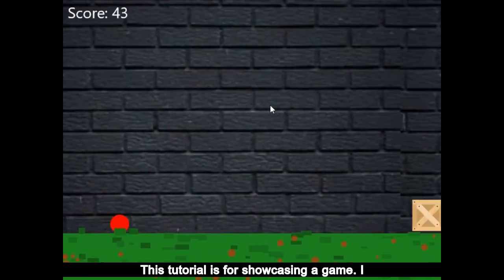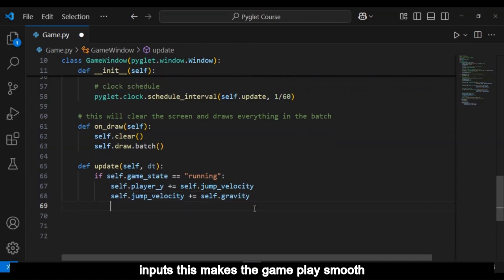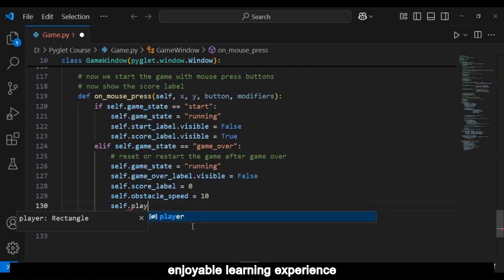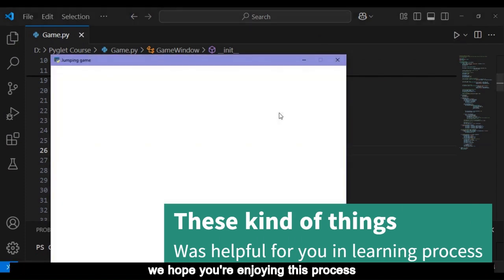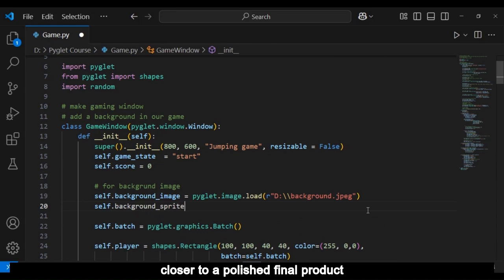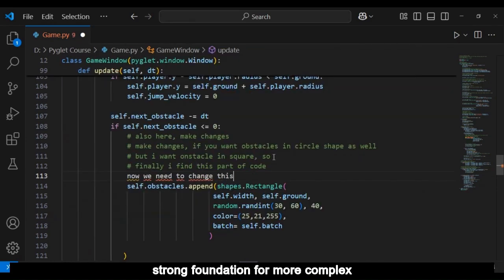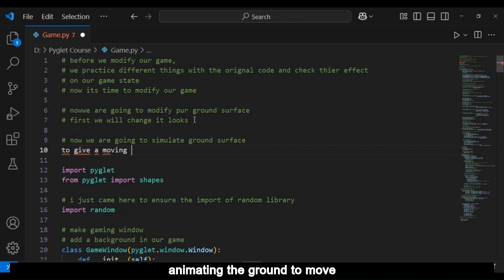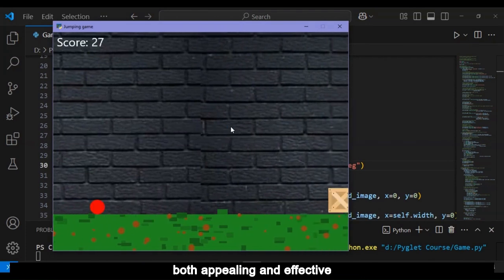From Scratch to Playable Build a Fun Jumping Ball Game in Python | Py for Python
# 🎮 From Scratch to Playable: Build a Fun Jumping Ball Game in Python

Are you new to coding and want to dive into game development with Python? In this tutorial, we take you through every step of building a **jumping ball game** using **Pyglet**, a powerful Python library for game graphics. Whether you’re just getting started or looking to sharpen your logic through a real project, this video is your one-stop guide to creating an interactive, playable 2D game.

The focus of this tutorial is simplicity. We don’t rush through advanced concepts or use complicated frameworks. Instead, we show you how to:

* Build a working game **from scratch**
* Use **keyboard and mouse controls** to interact with the game
* Implement **sound effects**, **collision detection**, and **score tracking**
* Add visual elements like **moving backgrounds** and **realistic ground**

By the end of this tutorial, you’ll have a fully working game and a strong grasp of basic game development techniques using Python.

## 🕹️ What’s in the Game?

The game is simple yet fun. The player controls a **ball** that jumps over obstacles using the **spacebar**. You can also start or restart the game using **mouse clicks**. We’ve added features like:

* Gravity and jump mechanics
* Realistic ground and background movement
* Sound effects when jumping or colliding
* Score updates based on progress
* Game over and restart functionality

## 🛠️ Tools Used

* **Python 3.x** – The language we love for its readability and power
* **Pyglet** – A windowing and multimedia library perfect for 2D games
* **Simple Logic** – No external engines or complicated setups

Everything is done using simple Python code, making it a great starting point for beginners who want to understand what’s happening behind the scenes.

Here’s what you’ll gain by following along:

* How to set up a basic game loop
* How to use conditionals to manage game states like jumping and game over
* How to draw objects like rectangles and circles on the screen
* How to add basic user interface elements like score and instructions
* How to integrate keyboard and mouse events
* How to simulate movement by shifting background elements
* How to detect and respond to collisions

We believe the best way to learn is by making mistakes and improving. That’s why this tutorial also walks through **common beginner mistakes** and shows how to fix them. You’ll see real debugging moments and learn how to troubleshoot issues logically.

## 🎨 Improving the Game

After building the core version, we take things a step further by:

* Changing the player shape from a square to a **ball**
* Enhancing ground visuals with **shades and stone effects**
* Adding a **moving background** to create the illusion of forward motion
* Keeping everything modular and editable for future expansions

These upgrades not only improve the look and feel but also teach you how to **refactor and enhance your code**, an essential skill for every programmer.

Py for Python: Your Ultimate Guide to Python Mastery

Welcome to Py for Python, the go-to channel for everything Python! Whether you're a beginner or looking to level up your skills, we have something for you. Our tutorials cover a wide range of topics, including:

Data Science: Dive into the world of data analysis and machine learning.
Data Visualization: Learn how to create stunning visual representations of data.
Python Automation: Automate everyday tasks to save time and increase efficiency.
Animation: Explore the fun and creative side of Python.
Advanced Hacks: Unlock powerful techniques for advanced users.

Join us as we break down complex concepts into easy-to-understand lessons. Our goal is to make learning Python enjoyable and accessible to everyone.